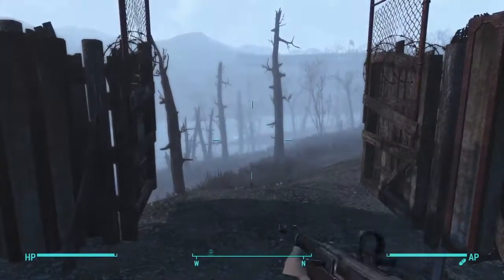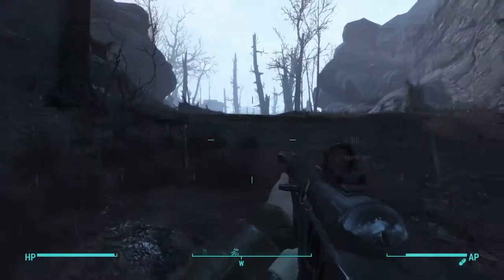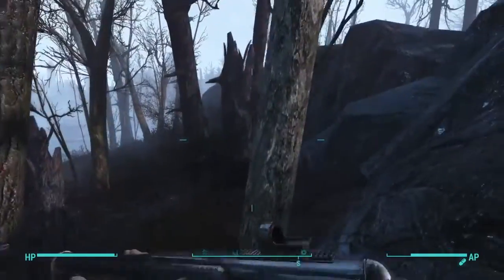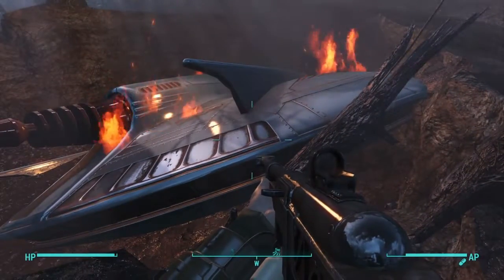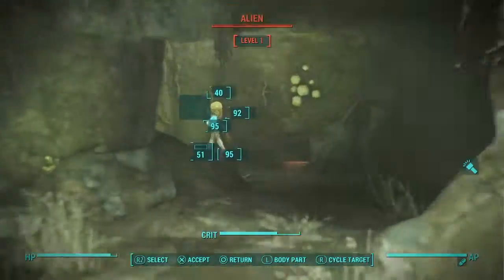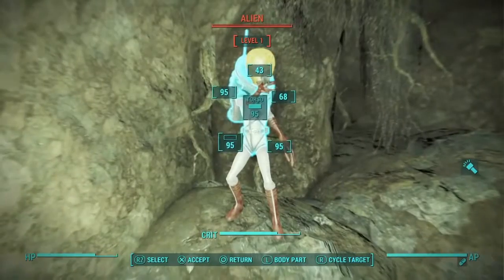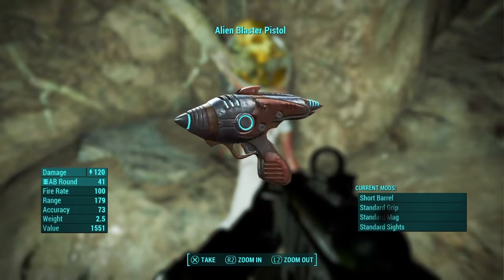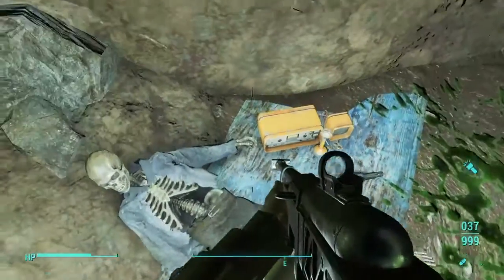ALIEN BLASTER PISTOL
Finally found the alien ship , didn't know it was that closed lol

***WELCOME TO BATTLEDRAGONRC’s CHANNEL***

My baby girl is about to be one year old already WOW !

Join me as we play some of my favorite games like FALLOUT, DESTINY, FIFA , OVERWATCH and will try to play any games you may suggest me playing 😊 .

I am not a pro or a know it all on any of this games , I just love to playing video games and want to share some of my experiences and have a good time. 😊 LETS GAME 😊

Schedule:
I usually live stream after 10PM or 11PM EST for about 1 to 5 Hours , all depends on how tired I am lol.

Fallow:
You can fallow me on tweeter and Facebook 😊
Tweeter : @Drgnrc

Extras:
Also will have some videos from my son Kike unboxing  Marvel Collector Corps boxes and showing some of his crazy videos.
My wife will be showing a few videos as well.

***HAPPY GAMING TO ALL !***